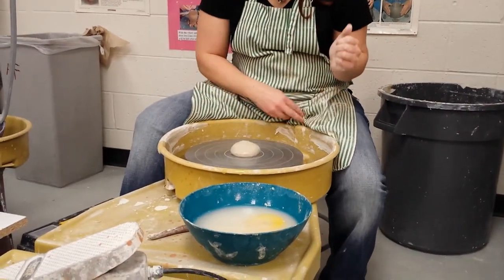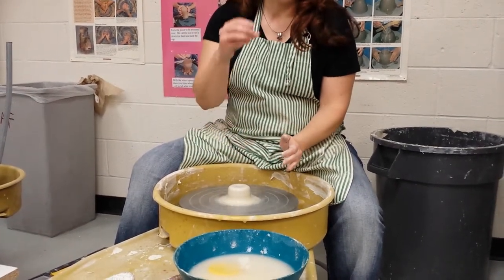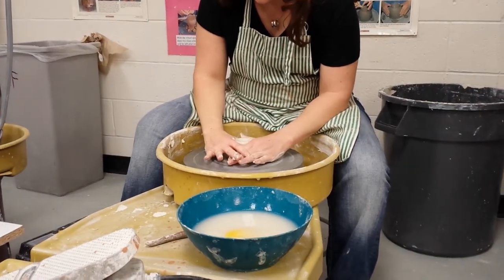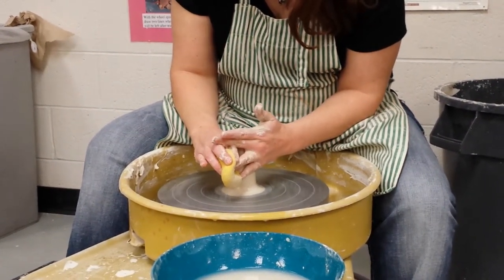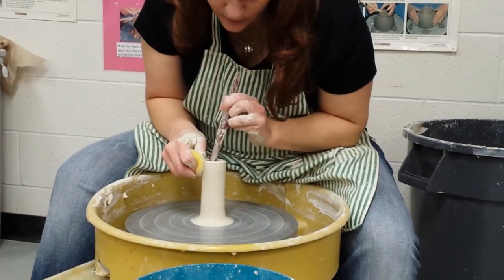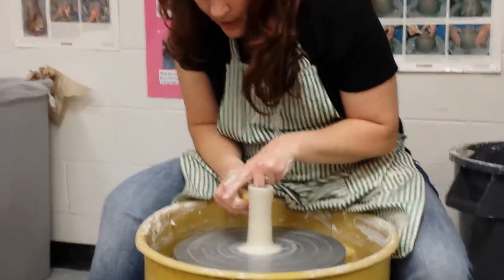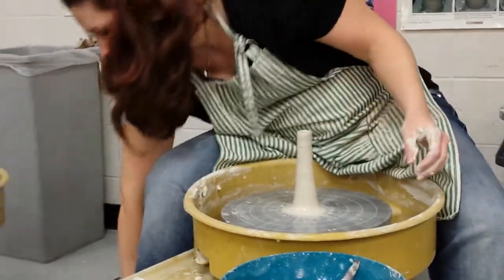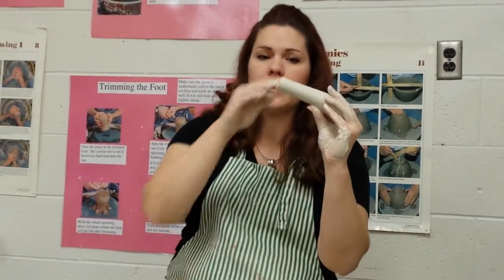Pulling a spout for tea pot